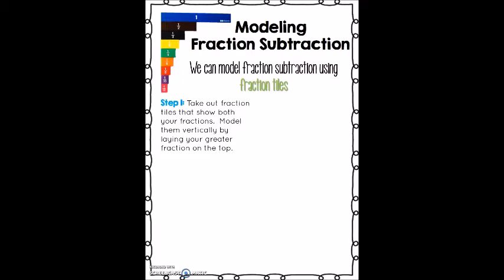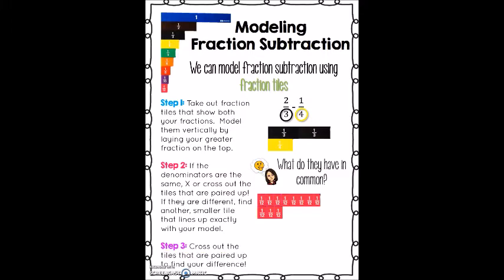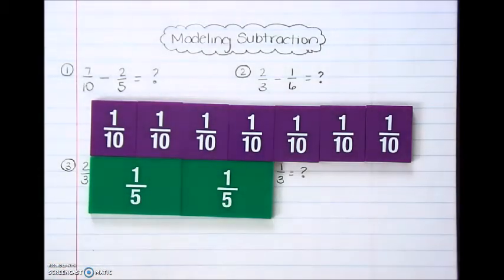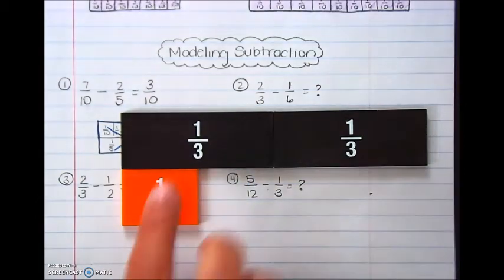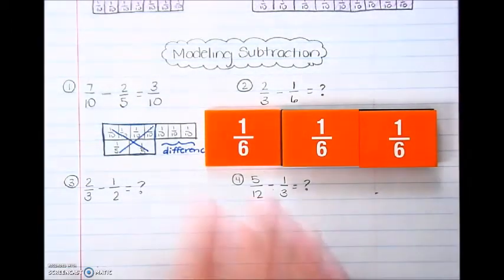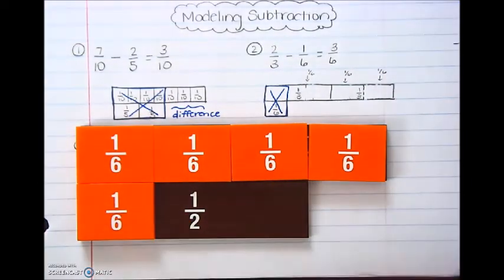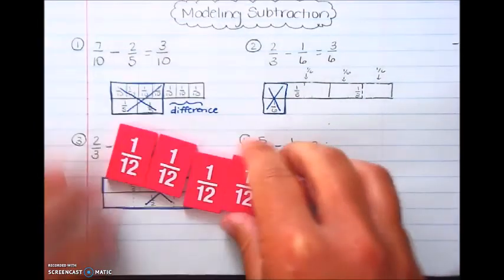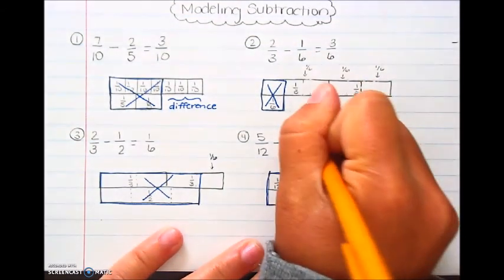6.2 Modeling Fraction Subtraction